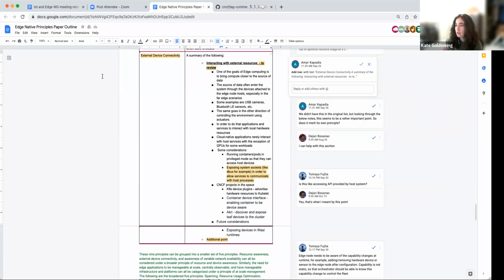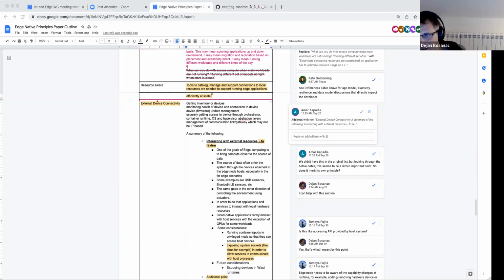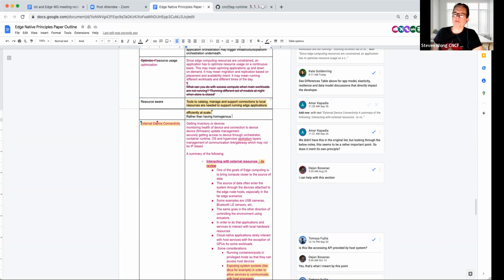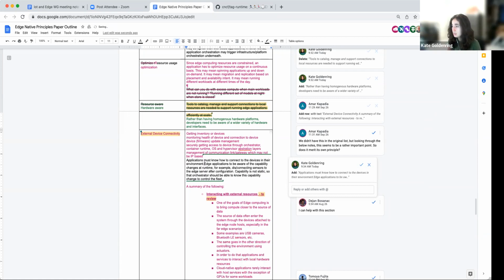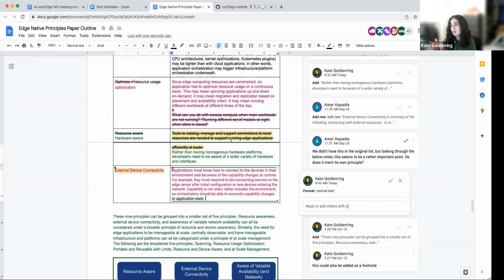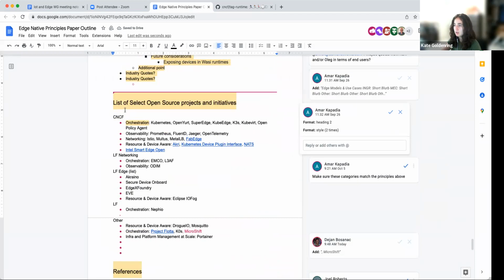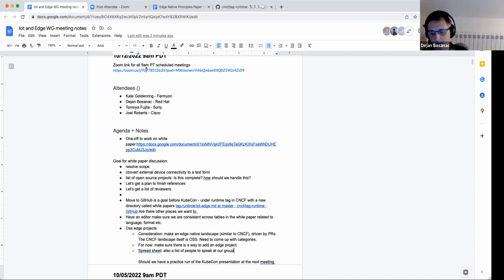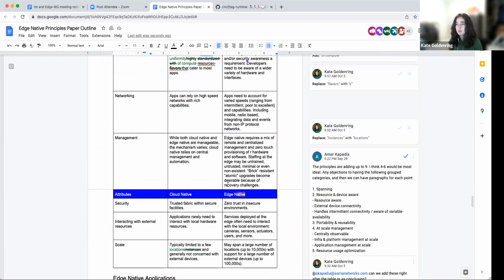Kubernetes WG IoT Edge 20221012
October 12, 2022 meeting of the CNCF IoT Edge Working Group where edge native white paper draft was discussed.